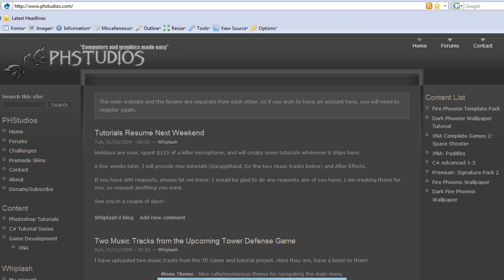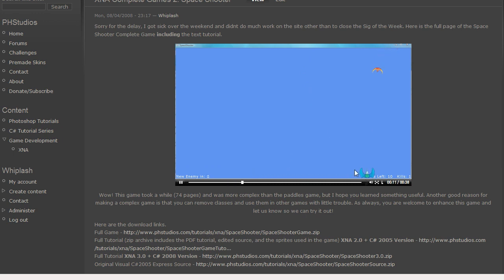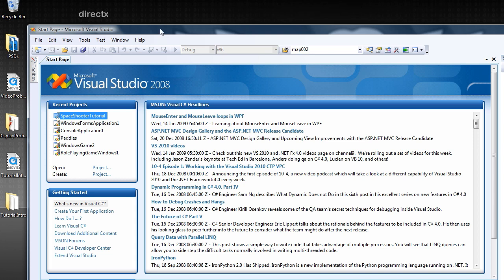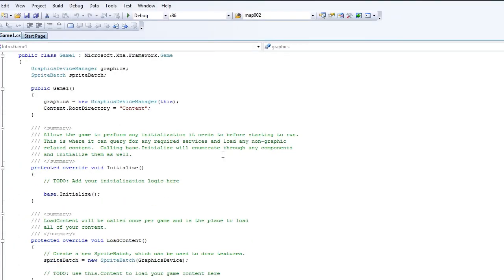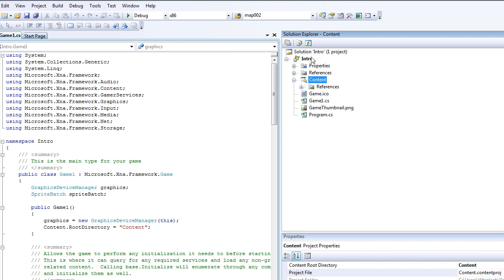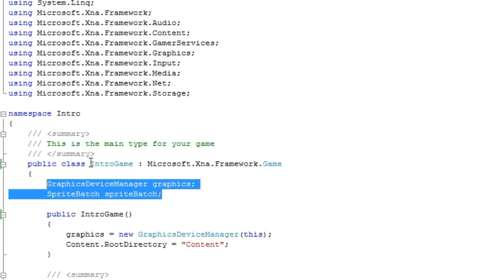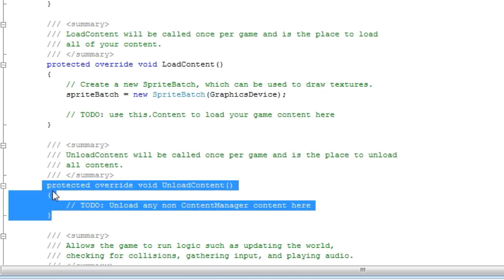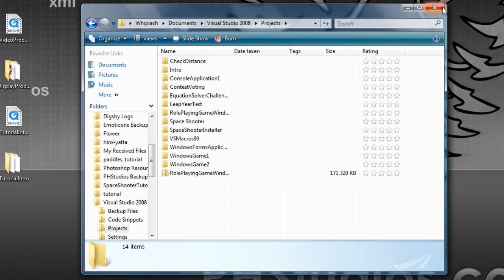XNA Basics - Introduction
Due to requests, I have brought the basic training tutorials back with the absence of C# intros.  Here is the first tutorial out of a series of 6-8.

In this tutorial, I introduce you to the basic game engine provided to you when you start a new project.

You need C# 2008 Express, or the full Visual Studio 2008